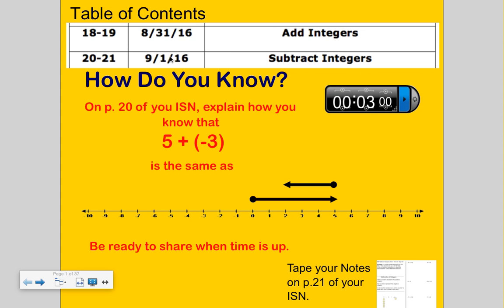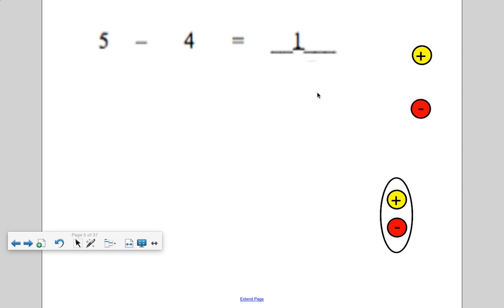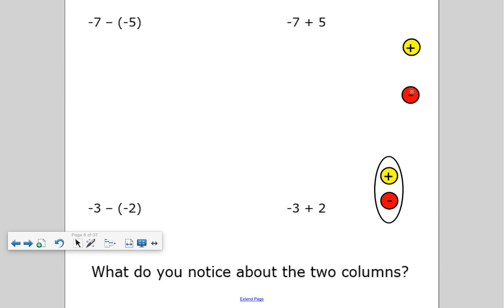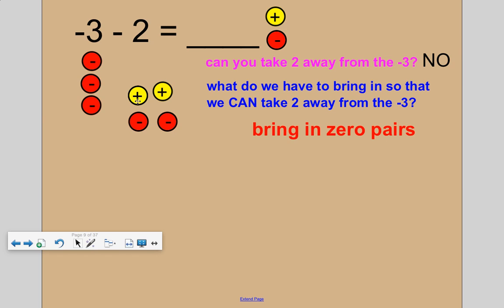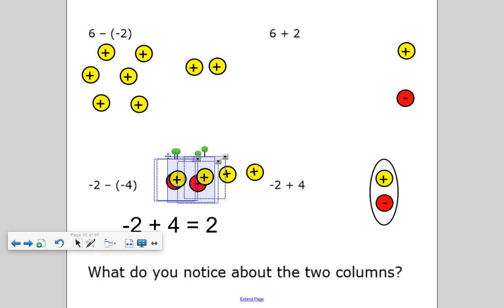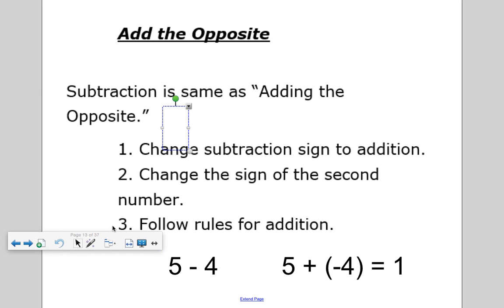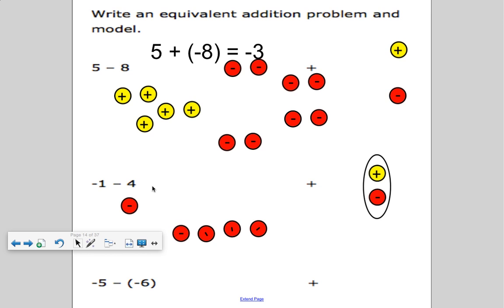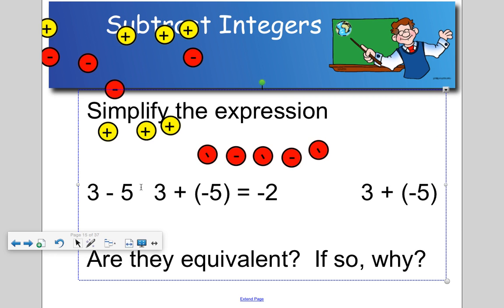Subtract Integers, Part I